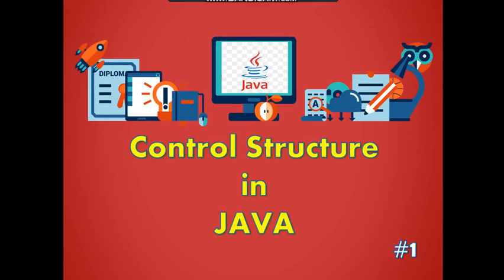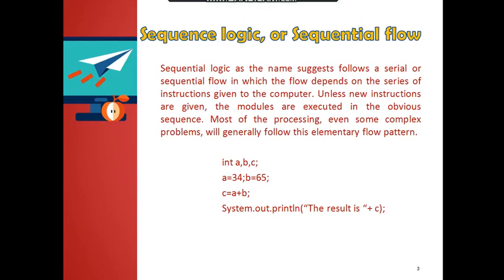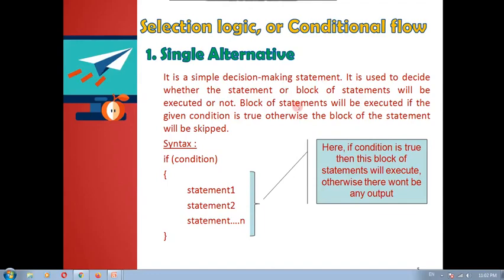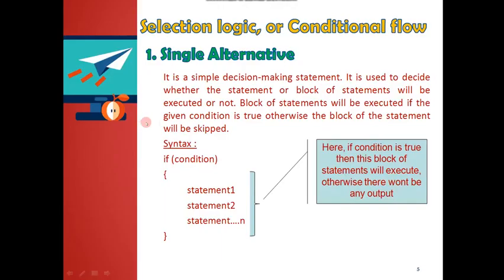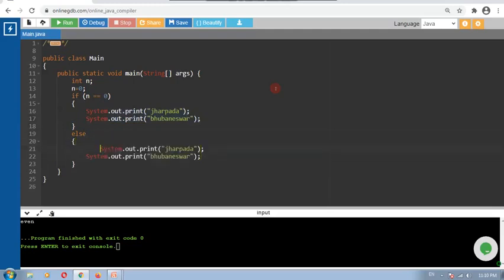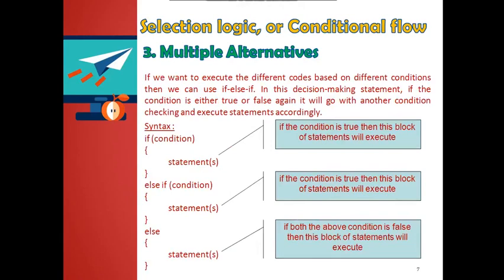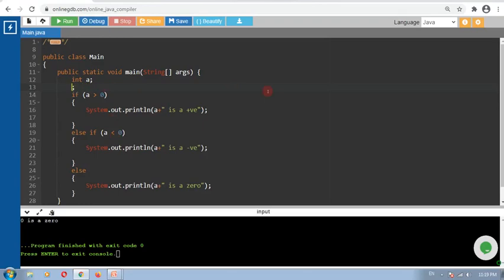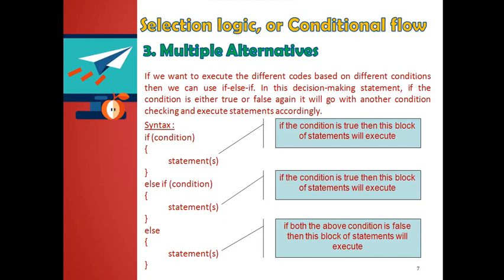Core Java | Control Structure | Conditional Structure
In this video i explained about control structure of Java, and only conditional structure is given with definition syntax and practical explanations.